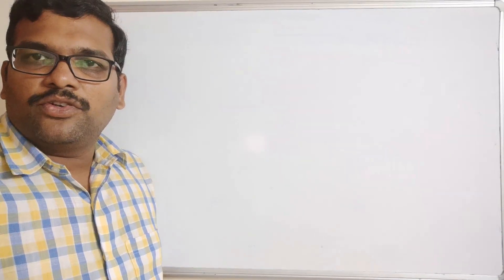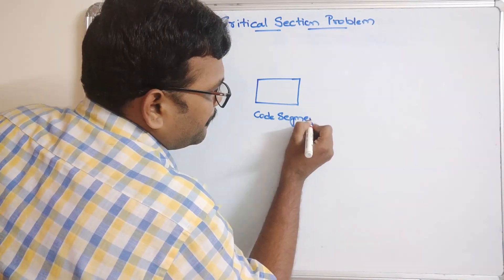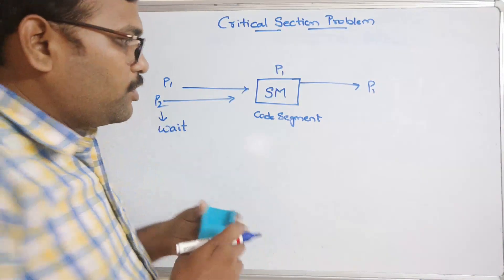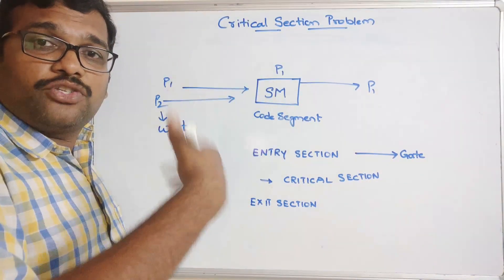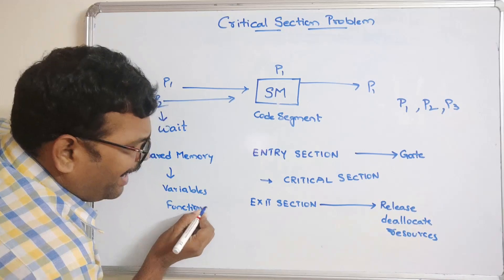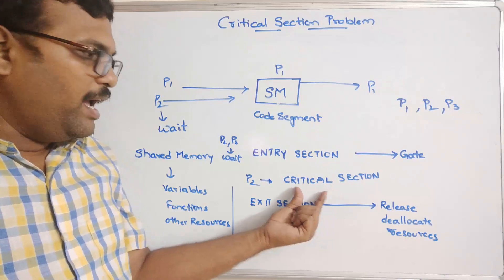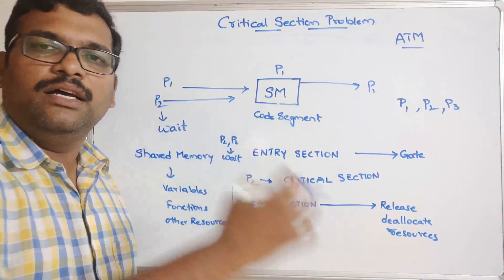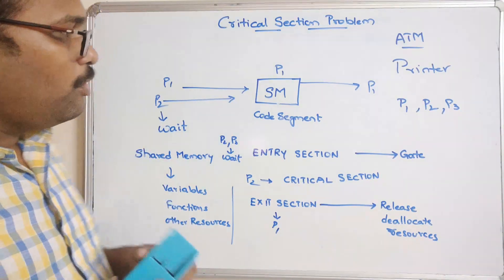CRITICAL SECTION Problem || Mutual Exclusion || Bounded Waiting || Progress || Operating System